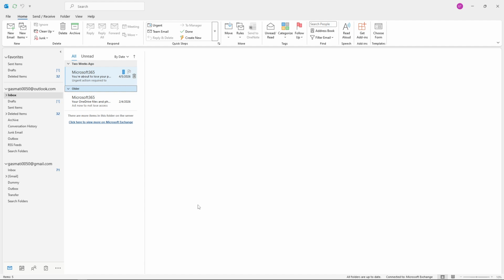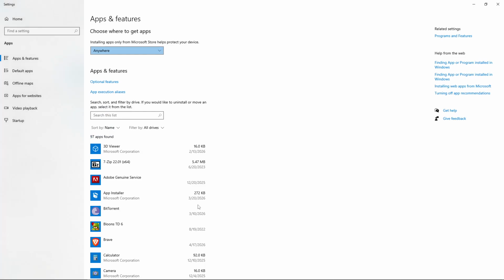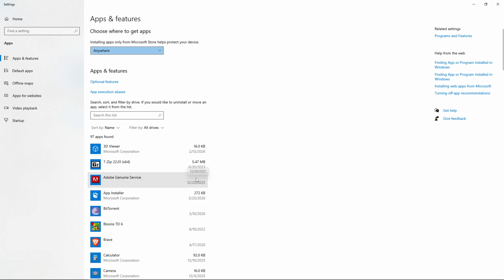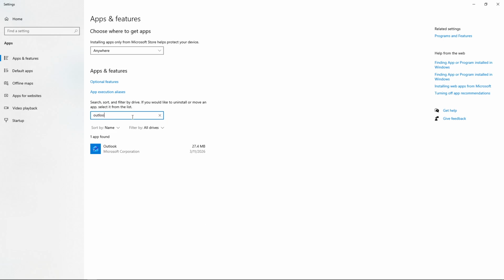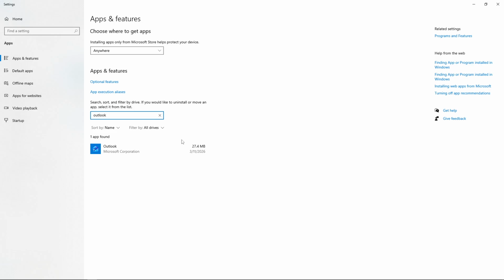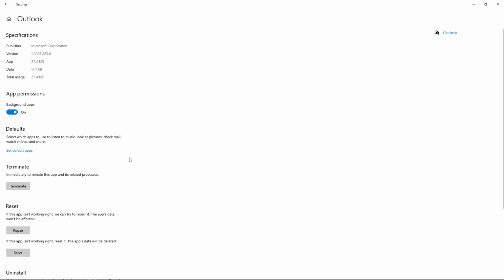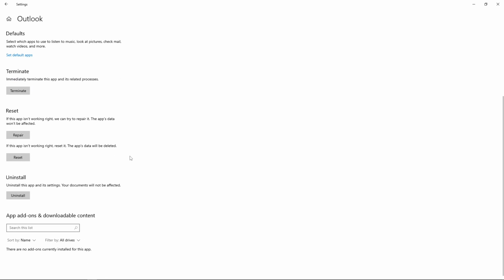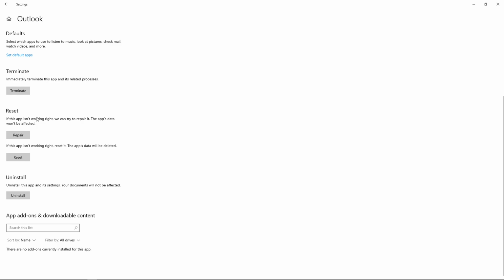How To Fix Outlook Not Responding, Not Working, Hanging, Or Freezing Issues (Tutorial 2026)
Along the way, you'll learn fix Outlook not responding issues, troubleshoot Outlook freezing problems, resolve Outlook hanging application, why is my Outlook not working, repair Outlook desktop client, solutions for Outlook unresponsive, how to unfreeze Outlook application, steps to fix Outlook crashes, what to do when Outlook hangs, common Outlook not responding fixes, resolving Microsoft Outlook freezing, fixing Outlook application errors